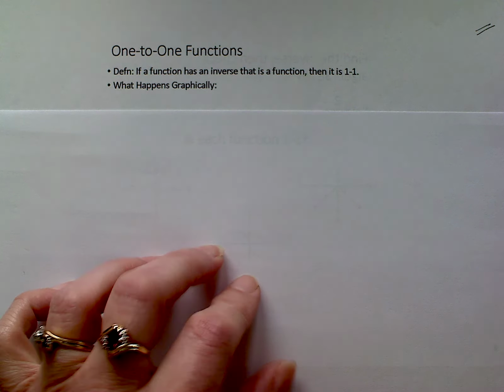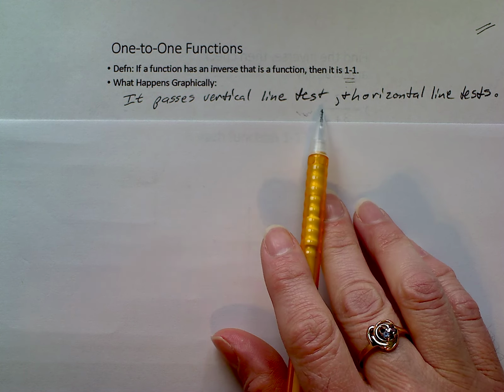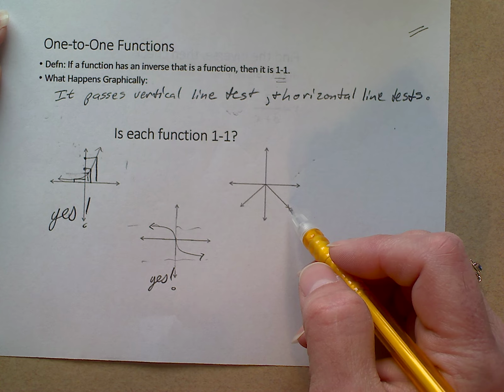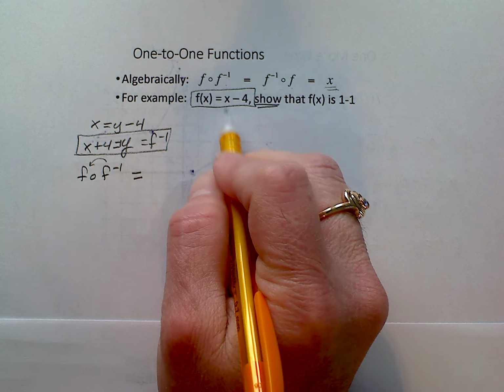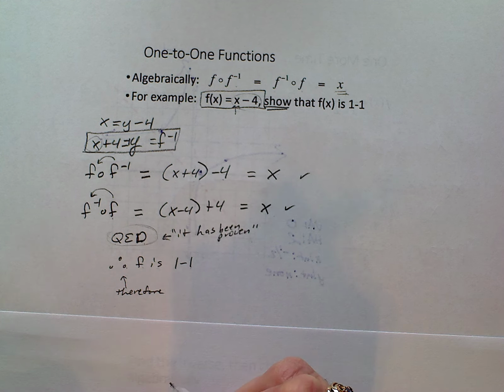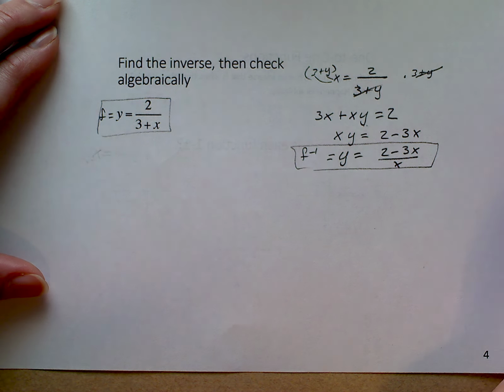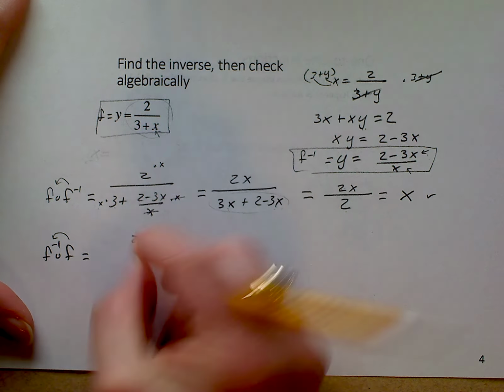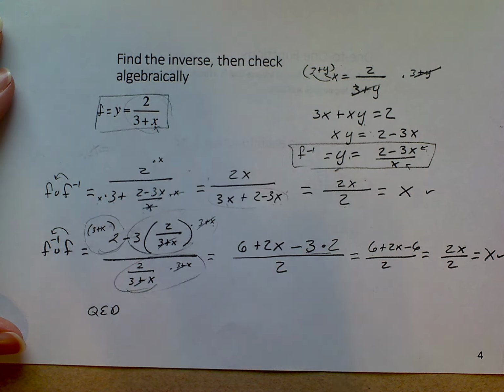CA 6 2 part 2